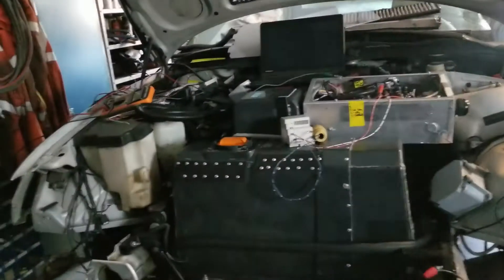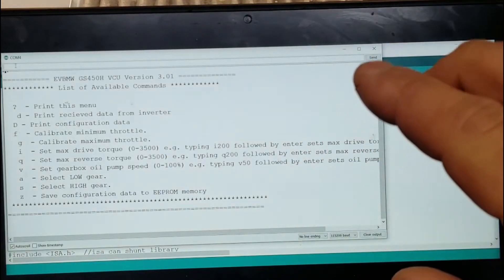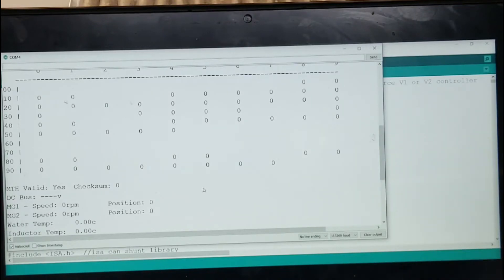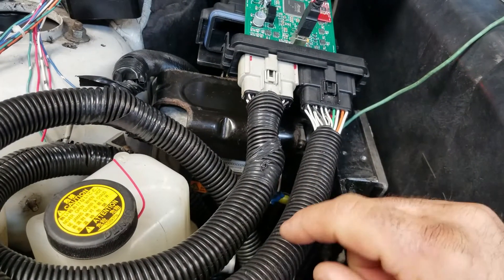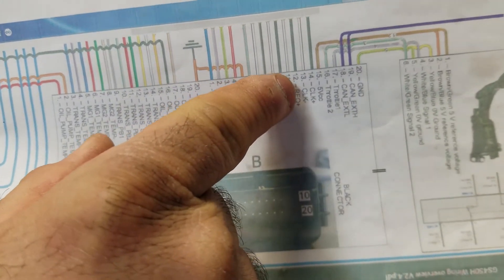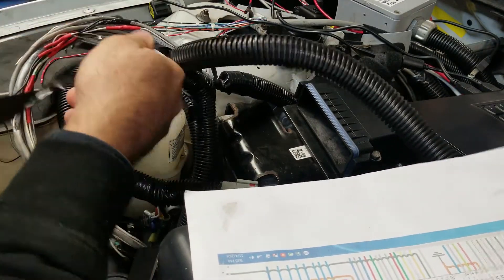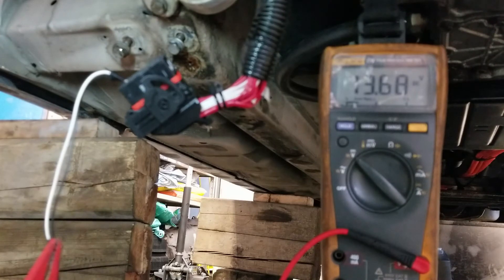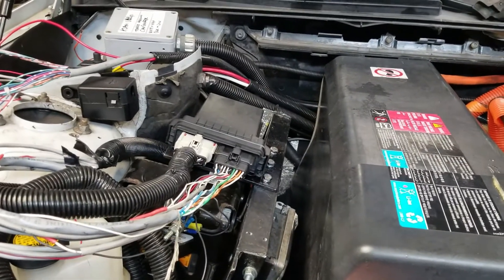Part 9 Problems. NO Communications!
Problems! No Communiction between VCU and Inverter